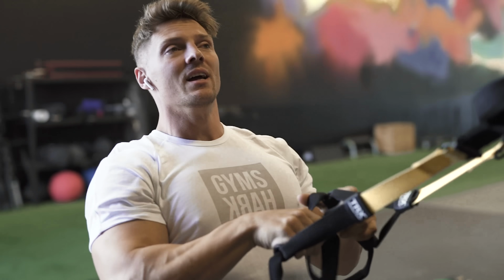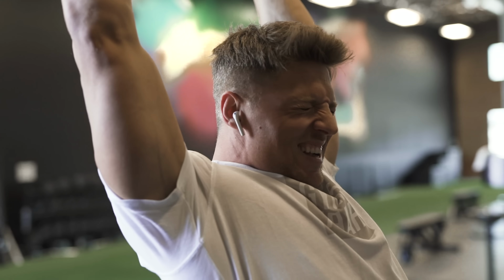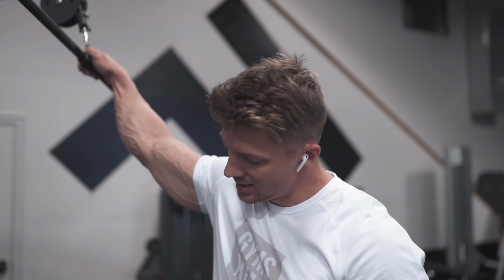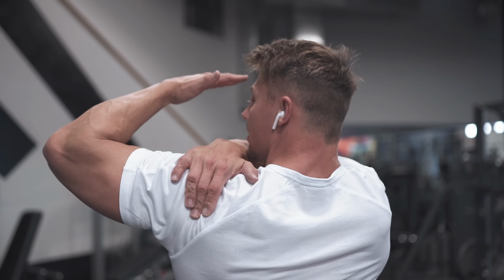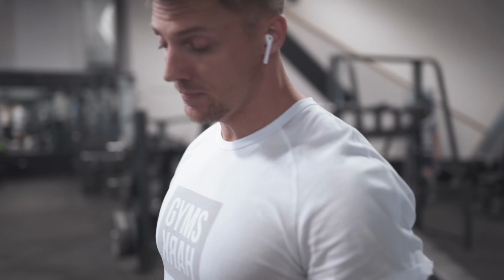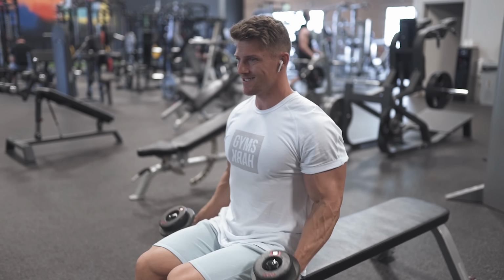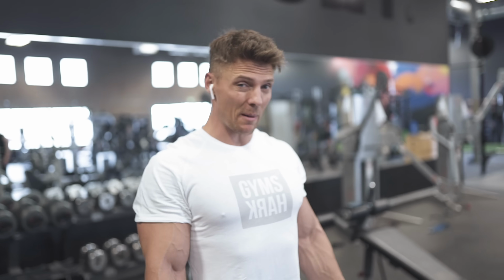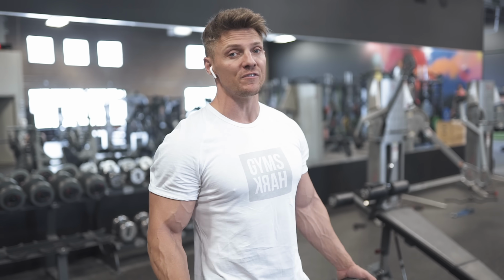TRAINING MORE EFFECTIVELY - PULL DAY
FULL WORKOUT
CLOTHING
Code “Steve15” for $15 off.

Sony a7r3
Sony a6500
Sigma 18-35mm
Sigma 50mm
Panasonic GH5
Lumix 7-14mm
Lumix 12-35mm
GoPro 5
DJI Mavic Pro
Rode Mic Pro
Shure Lenshopper Mic
MacBook Pro 15 Inch
FreeFly Movi